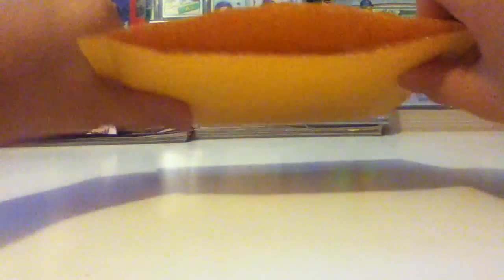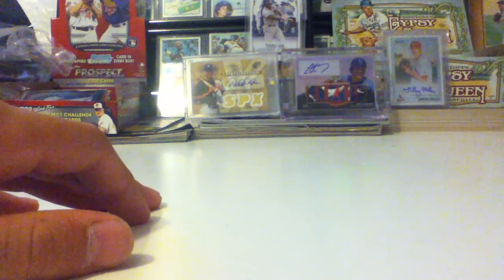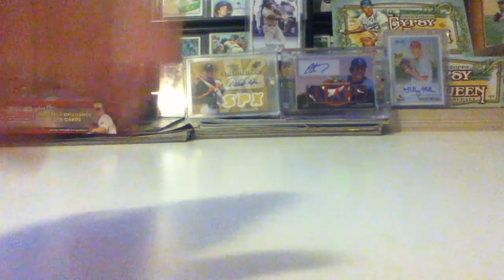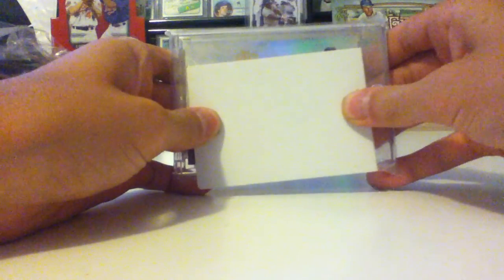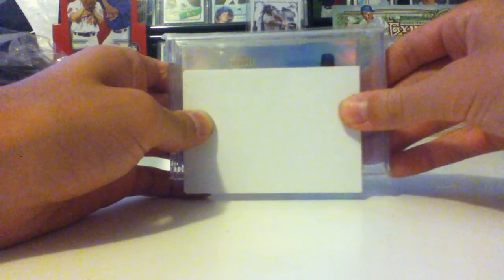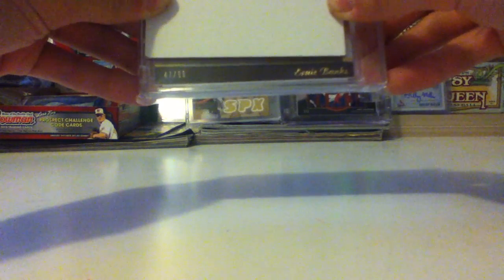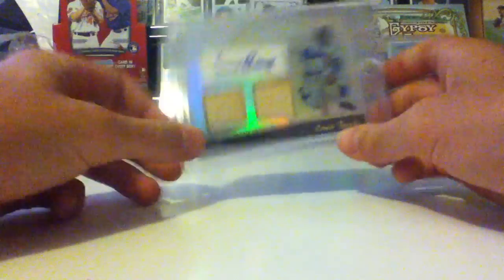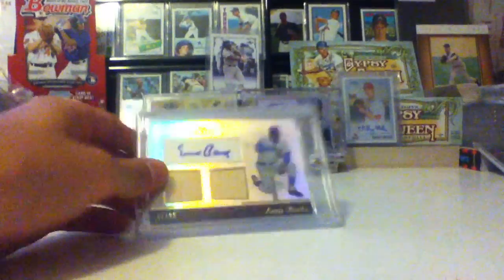Sick 1 package HOF Mail-day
Me doing a video showing off a really nice card I recently got in. It's not FT/FS, but I hope you enjoyed the video.